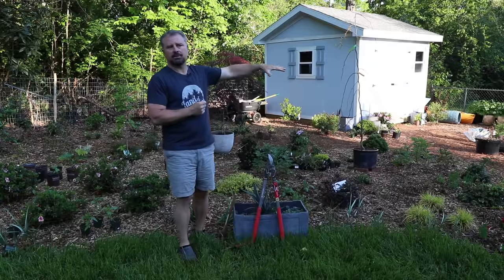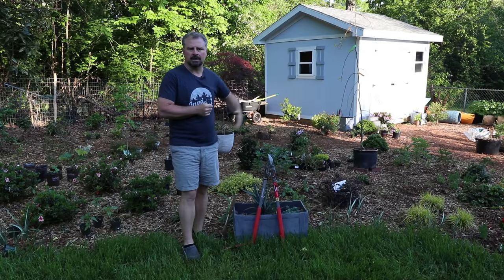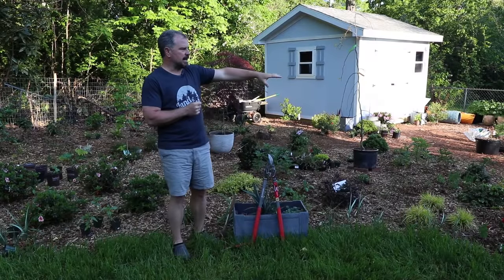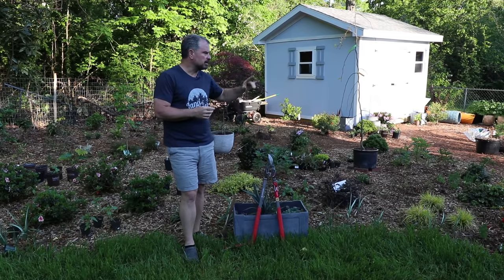🏡Weekly Landscape and Garden Update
🏡Weekly Landscape and Garden Update - In this video I go over progress that was made in the garden this week. I planted some of the containers and prepared them for irrigation. I also planted my tomatoes and some herbs.